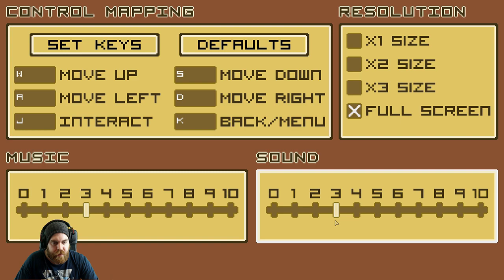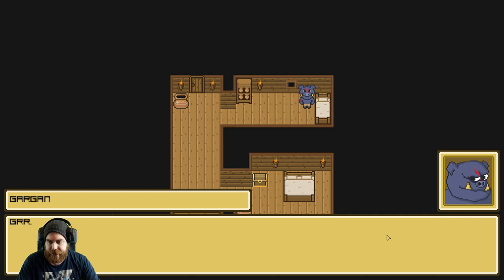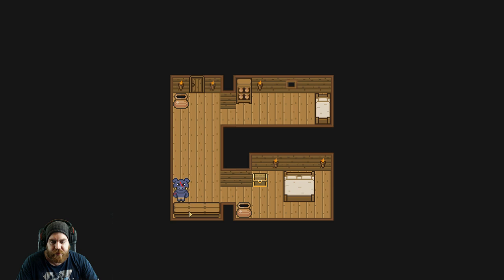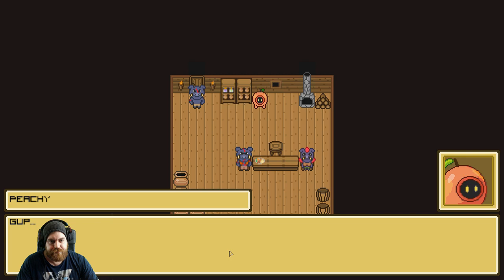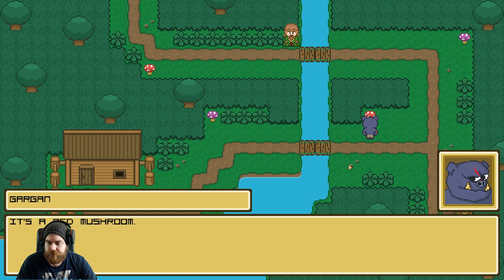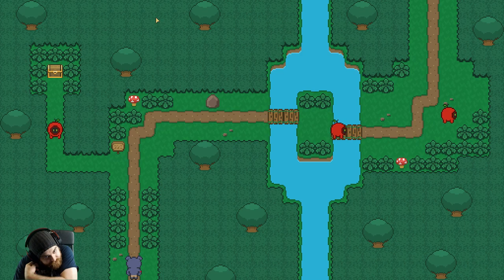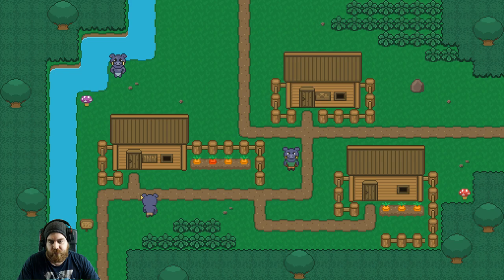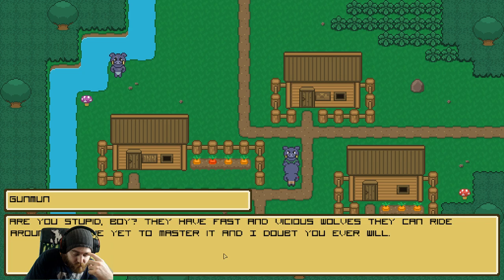ShinoSeven | Let's Play Tale of Enki: Pilgrimage - Episode 1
Shino plays Tale of Enki: Pilgrimage, for the first time, on PC.

Watch me live on Twitch everyday (Except Tuesdays) at 6PM EST